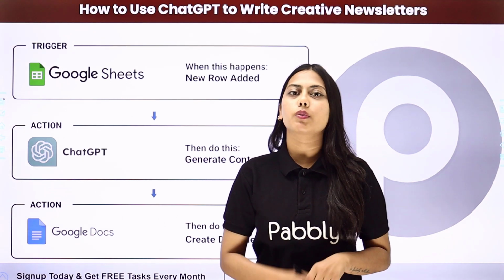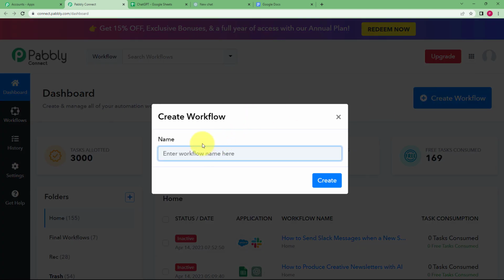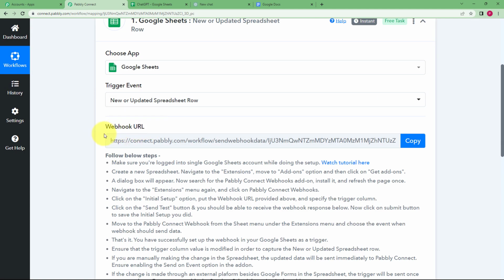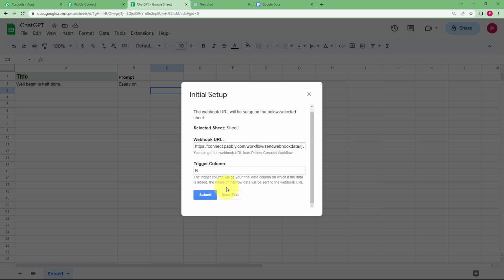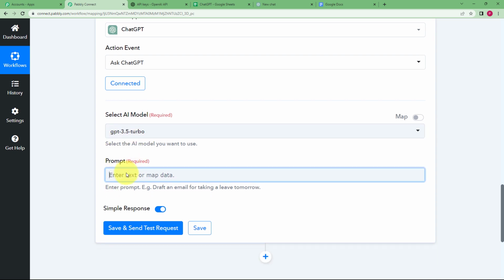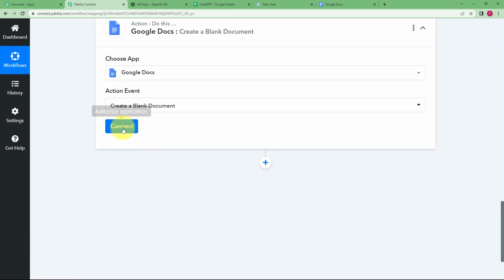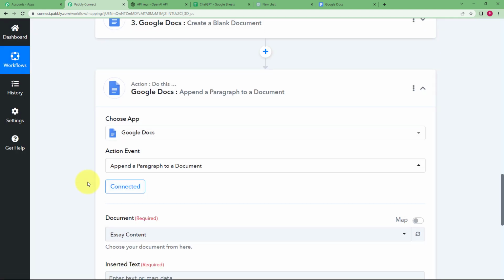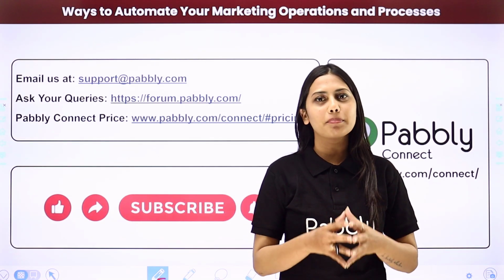How to Use ChatGPT to Write Creative Newsletters - ChatGPT Automation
Are you tired of writing the same old newsletters every month? Do you struggle to come up with fresh and engaging content for your subscribers? Pabbly Connect has the solution you need with their integration with ChatGPT. With this powerful tool, you can use AI to write creative newsletters that will keep your subscribers engaged and interested. Simply set up the integration between ChatGPT and Pabbly Connect, and let the AI do the heavy lifting for you. You'll be able to generate unique and engaging content in just a few clicks, saving you time and ensuring that your subscribers stay interested in your brand. So why wait? Try Pabbly Connect today and take your newsletters to the next level with ChatGPT.

1. Automation: Pabbly Connect offers automation capabilities that can help you automate mundane and repetitive tasks. This allows you to save time, money and resources.

2. Integration: Pabbly Connect provides a wide range of integrations so that you can connect different web services with each other. This helps you to create smarter workflow processes and make your business more efficient.

3. Security: Pabbly Connect takes security seriously and provides an industry-standard security system to protect your data and applications.

4. Scalability: Pabbly Connect is highly scalable and allows you to easily add new applications and services to your workflow.

 5. Cost-effective: Pabbly Connect is cost-effective and provides plans for different business sizes.